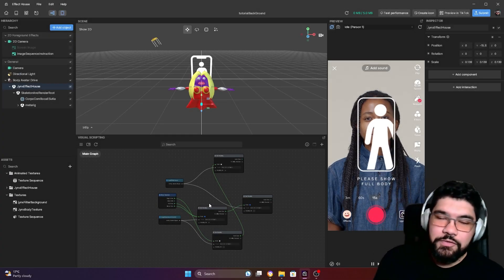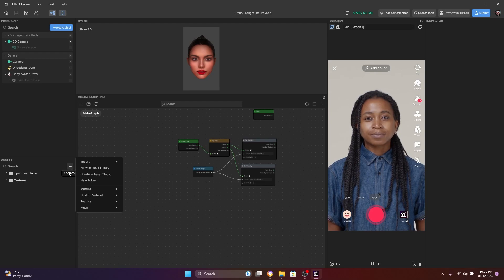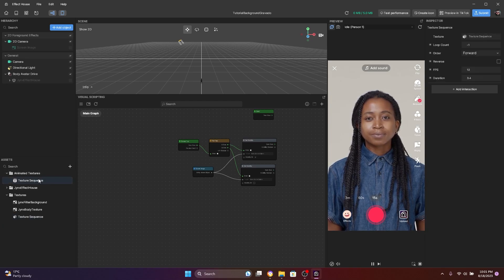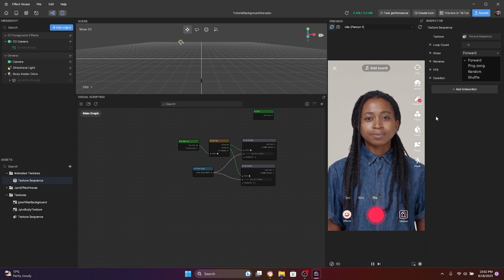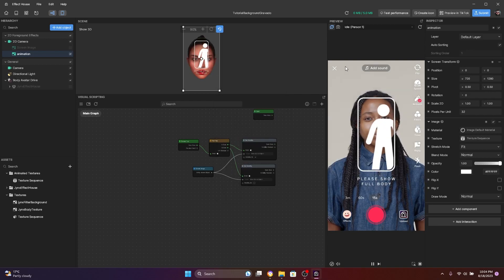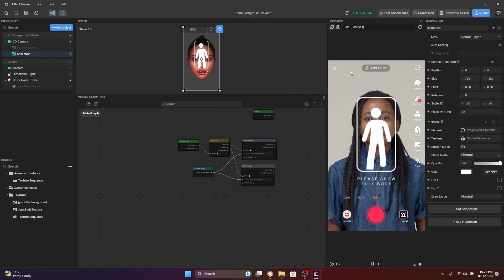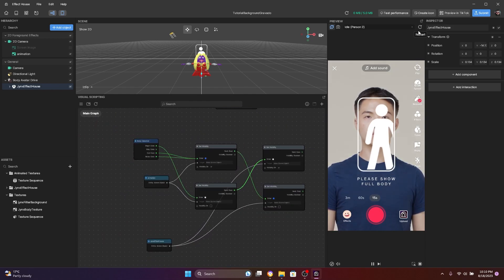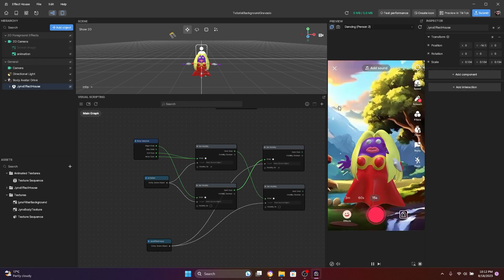Create Animation With Texture Sequence - Effect House Tutorial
It is easy to add animation to your effect if you have a sequence of images.

00:00 start
01:00 importing texture sequence
03:40 turning the animation on and off